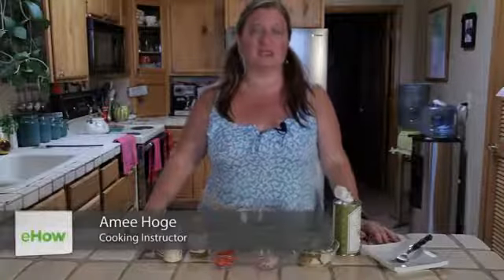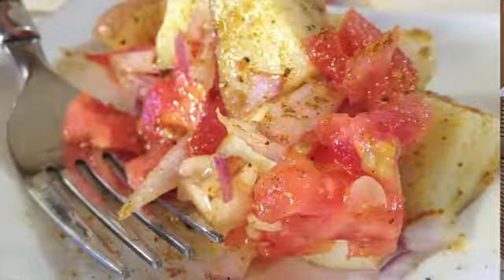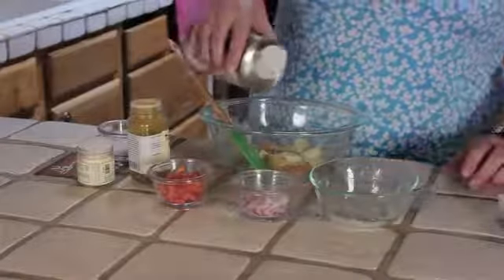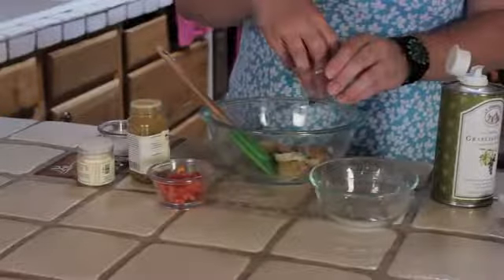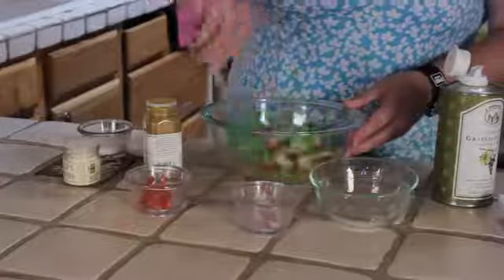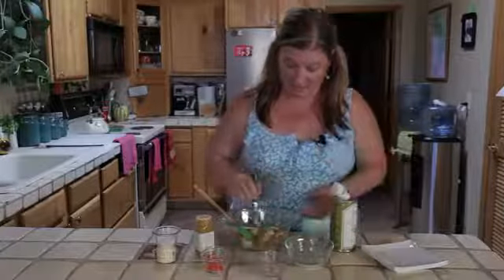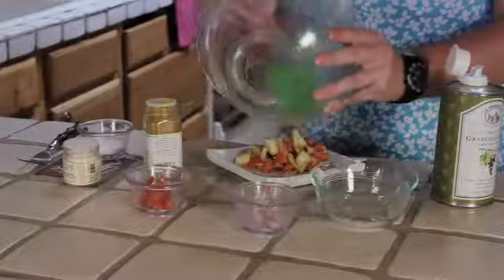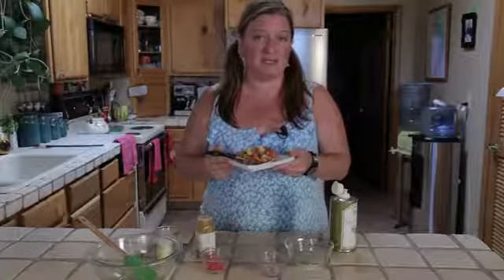How to Make an East Indian Potato Salad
How to Make an East Indian Potato Salad. Part of the series: Potato Salads. Making an East Indian potato salad always requires you to keep a few key tips and tricks in mind. Make an East Indian potato salad with help from a passionate and experienced chef in this free video clip.